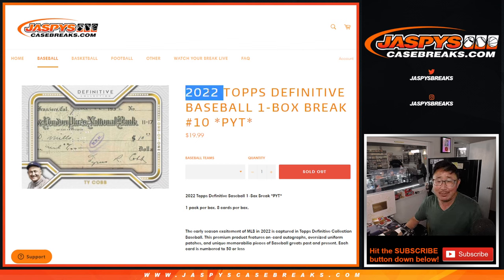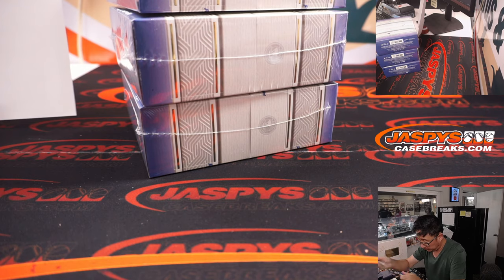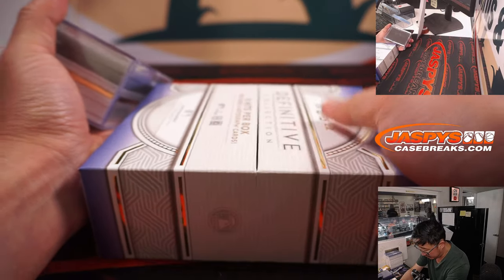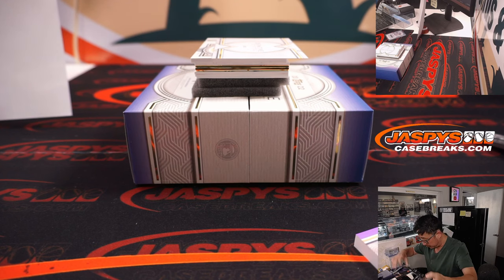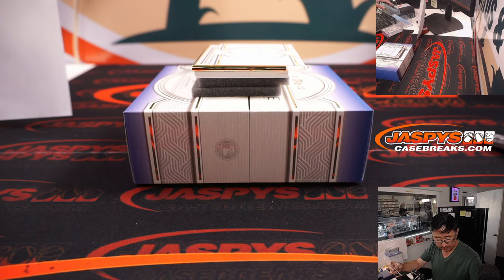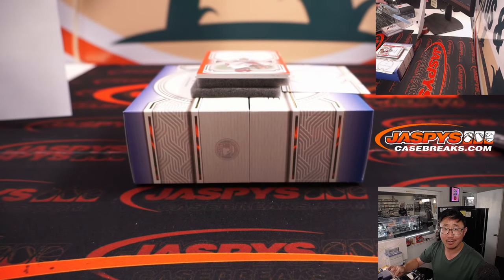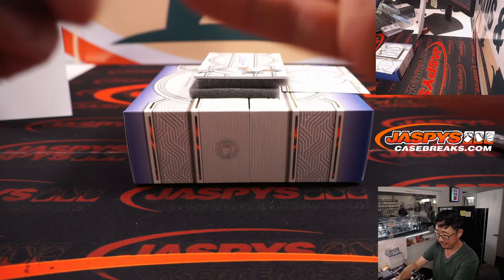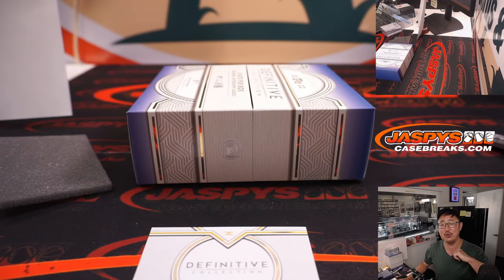Tu, 07.12.22 ~ 2022 TOPPS DEFINITIVE BASEBALL 1-BOX BREAK #10 *PYT*